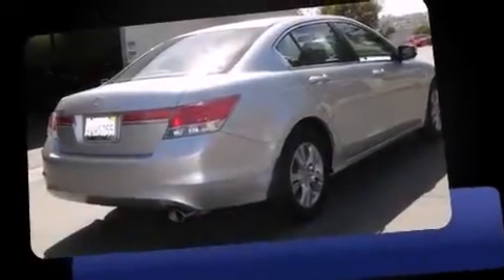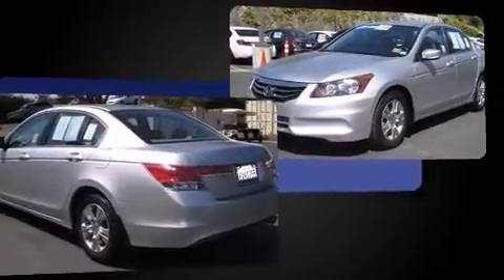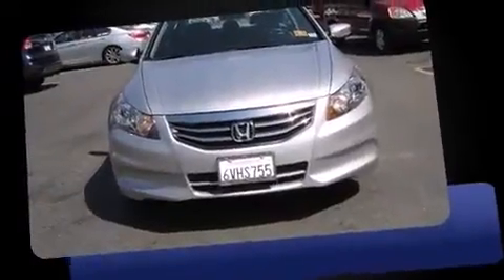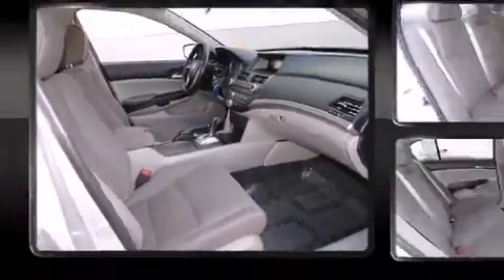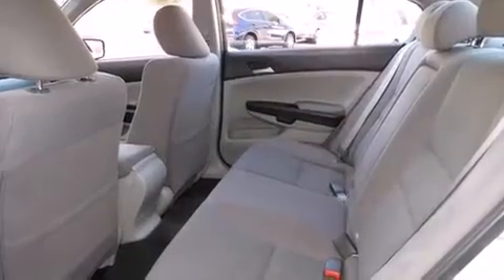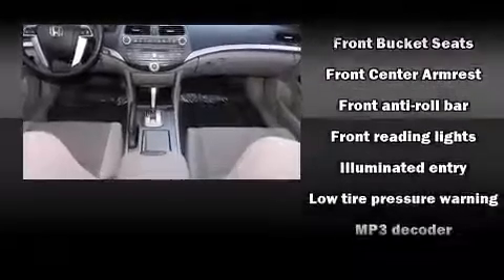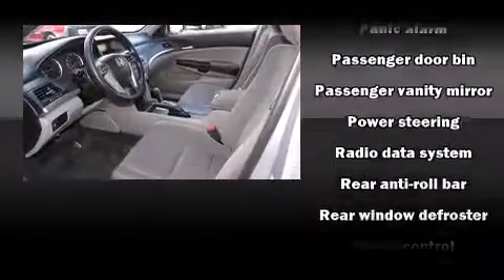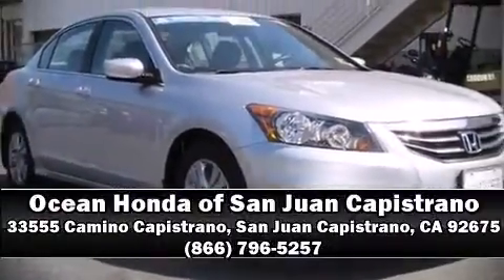2012 Honda Accord 2.4 LX-P in San Juan Dealer Serving San Juan, CA | Bad Credit Bankruptcy Car Loan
Dealer Serving Los Angeles, CA | Bad Credit Bankruptcy Car Loan
Used Ford Dealer Serving  Los Angeles, CA | Bad Credit Bankruptcy Car Loan

Dealer Serving Los Angeles CA| Bad Credit Bankruptcy Auto Loan
Ocean Honda of San Juan Capistrano sells high quality low cost Pre-owned & Certified Used Honda cars, trucks, SUVs & minivans to customers in  Los Angeles, CA.

We're honored to serve the Los Angeles, CA area. We promise that your experience at our dealership will exceed your expectations!

Ocean Honda of San Juan Capistrano is located in San Juan Capastrano CA serving LA. This Honda dealer offers low prices, New Honda, Certified Honda Used Cars & Honda OEM Parts & Service. We Service All Makes & Models.

Ocean Honda of San Juan Capistrano Finance Department offers low rates & Lease Specials | Online New & Used Car Specials LA Honda| Car Loans Available | Bad Credit & No Credit Car Loans

Get A Car With Bad Credit, Bankruptcy, or No Credit Near Los Angeles, CA.

Honda Certified Used and Pre-owned Dealership near Los Angeles, CA.